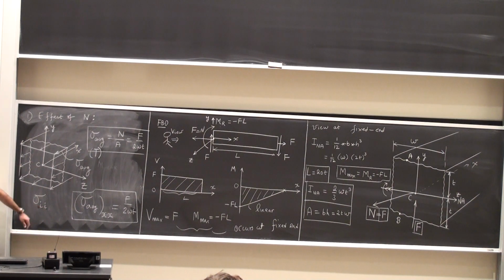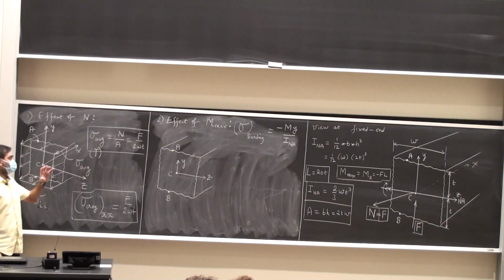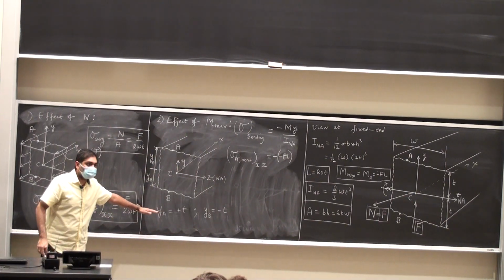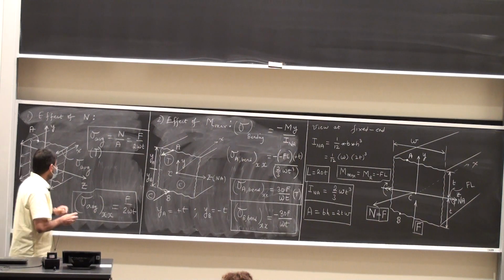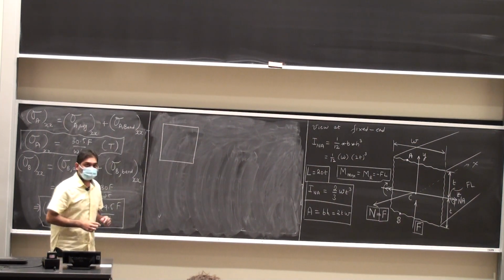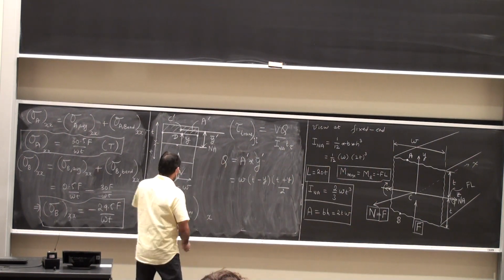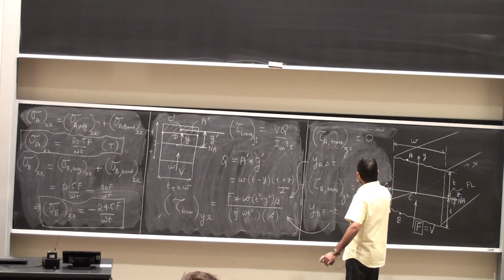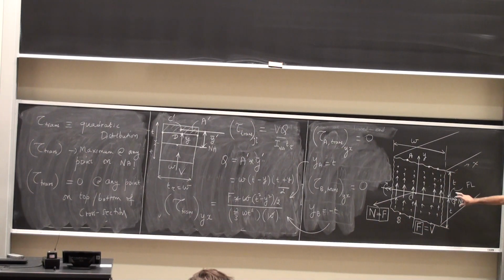ME 2020 Lecture 30, Part 2 (11/05/21)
Combined Loading, Part 2